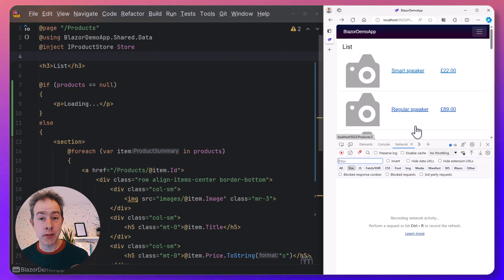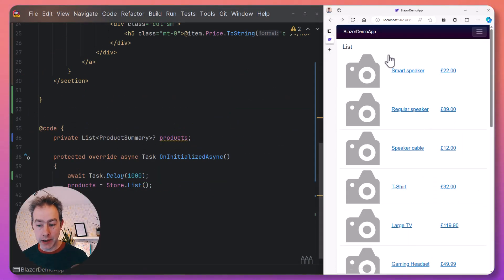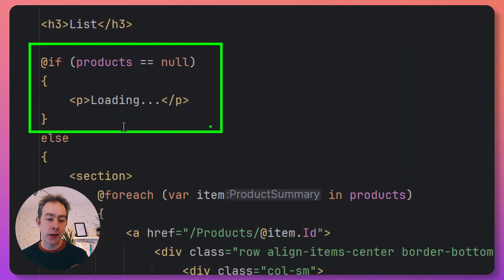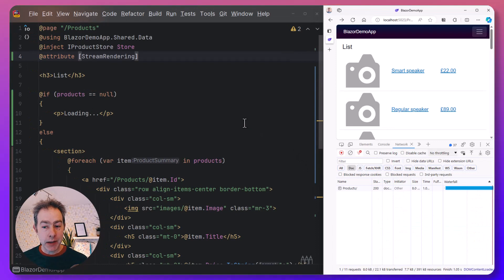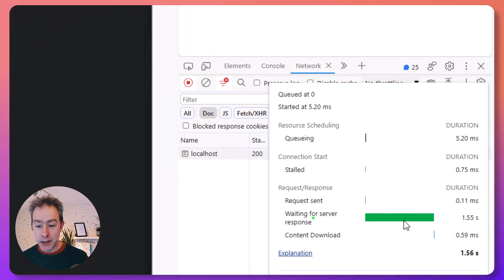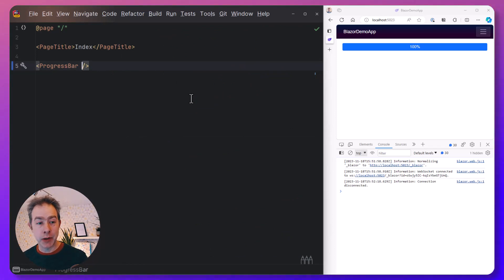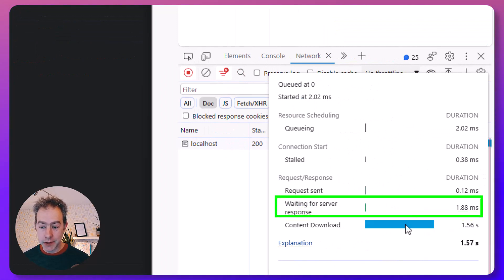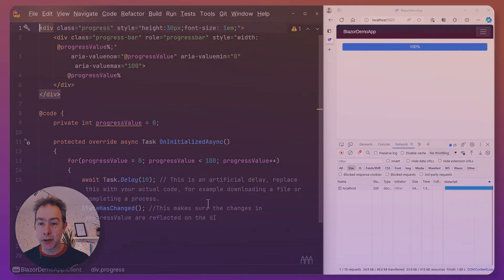Stream Rendering in .NET 8 - Not just for loading indicators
Summary ⤵️

Blazor makes it possible to render pages on the server and return static HTML to the browser.

But what if you want to implement something like a progress bar? You might think you need to chuck static SSR in the bin and switch to Interactive Server or Interactive WebAssembly.

But hold your horses! There's another option, in the form of Stream Rendering.